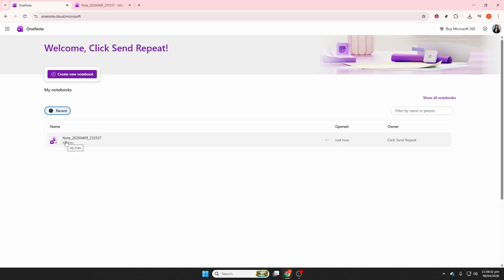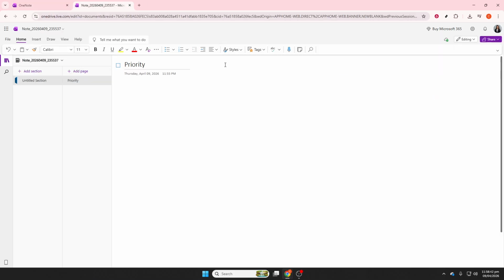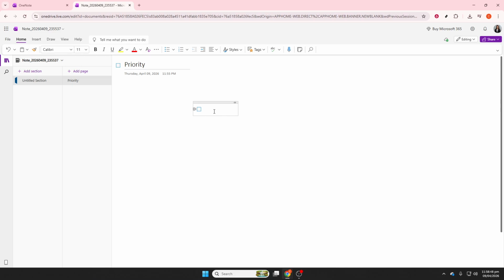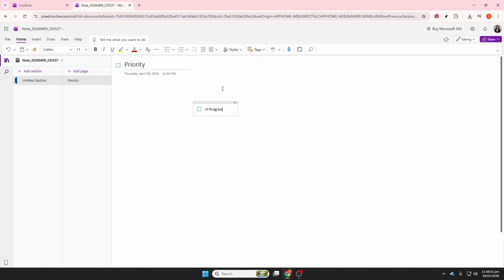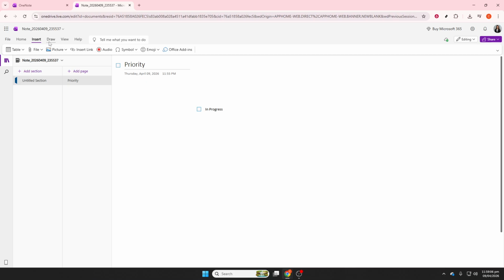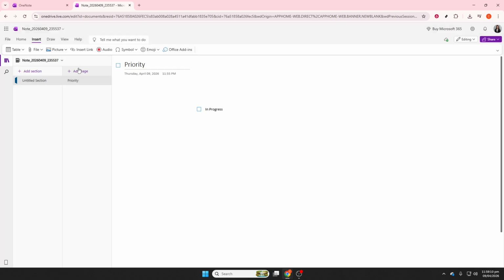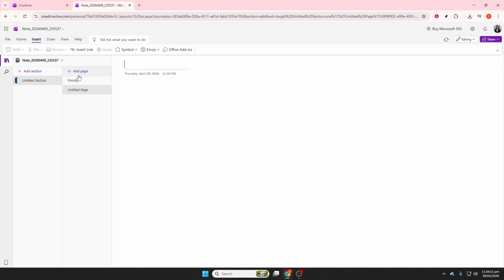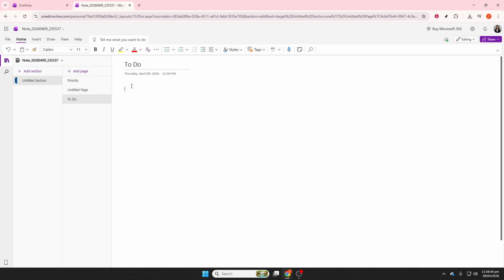How To Use Microsoft OneNote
Want to get started with OneNote and stay organized like a pro? In this beginner-friendly tutorial, I’ll show you how to use Microsoft OneNote step by step—from creating notes to organizing everything efficiently.

Whether you're a student, virtual assistant, freelancer, or professional, OneNote is a powerful tool for managing ideas, tasks, and important information all in one place.

💻 In this video, you’ll learn:

What OneNote is and how it works
How to create notebooks, sections, and pages
How to add, format, and organize notes
How to sync your notes across devices
How to share and collaborate with others
Tips to stay productive and organized

⚡ Perfect for beginners who want a simple and effective digital note-taking system.

💡 By the end of this video, you’ll confidently use OneNote for school, work, or personal organization.